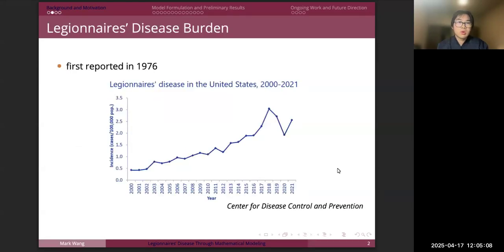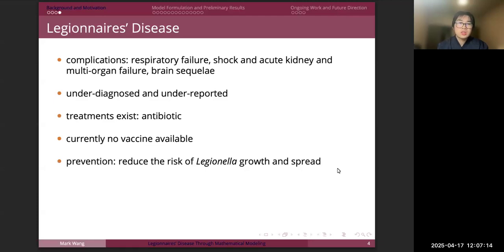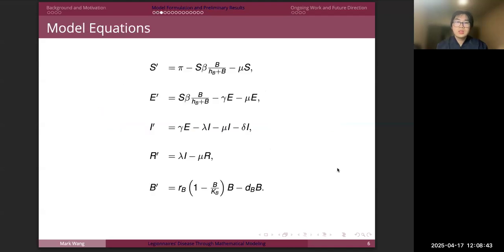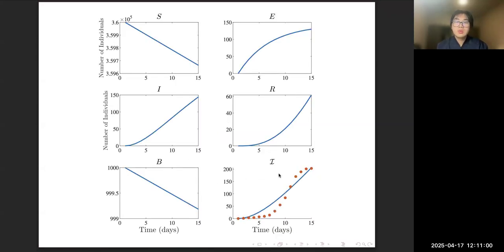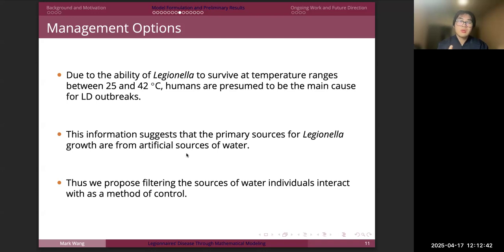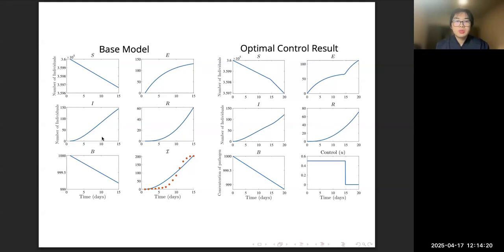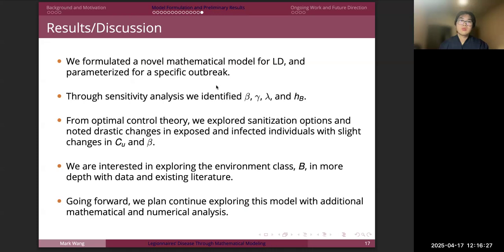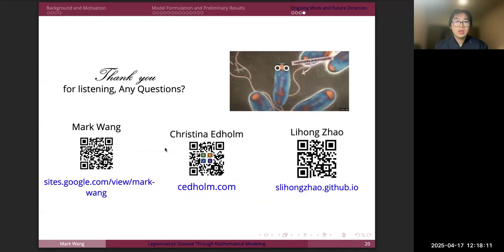Morsels from Numbers and Nature Talk 17: Mark Wang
Mark shares his work modeling Legionnaires’ disease, an often-overlooked illness caused by Legionella bacteria. Using data from a real outbreak and tools like sensitivity analysis + optimal control, he explores how math can help manage future outbreaks.

Follow us for the latest research, events, and opportunities:
💼 LinkedIn: National Institute for Modeling Biological Systems
🌐 Bluesky: nimbios.bsky.social
📘 Facebook: National Institute for Modeling Biological Systems
🌍 NSF APPEX (our sister institute): appex.org